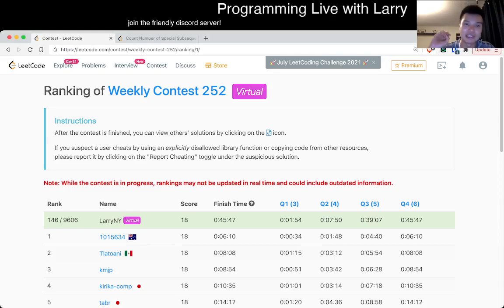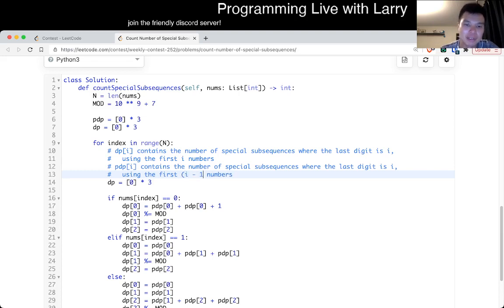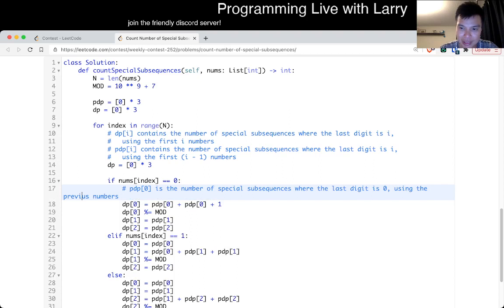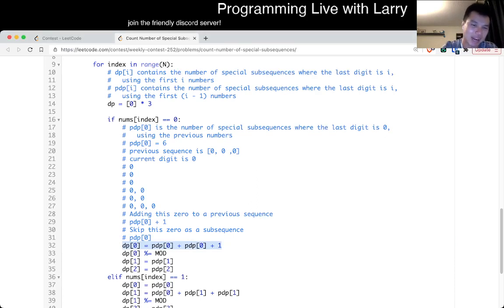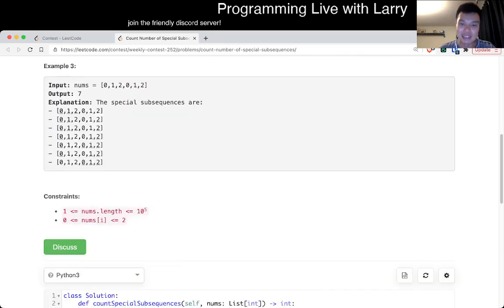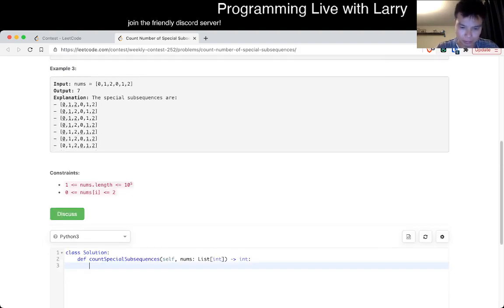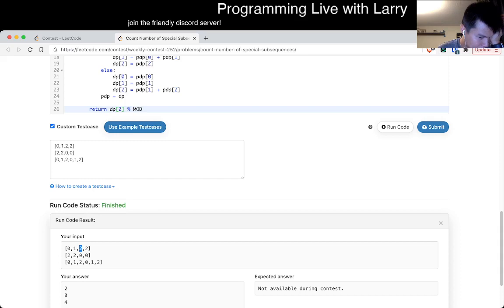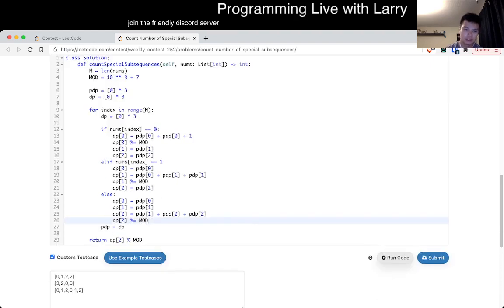1955. Count Number of Special Subsequences (Leetcode Hard)